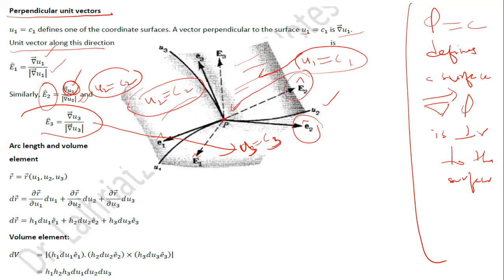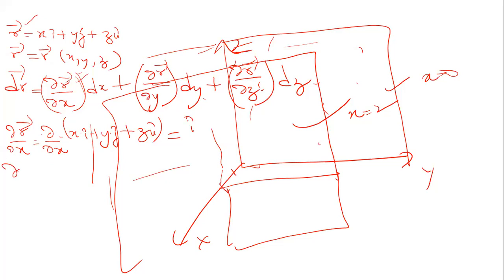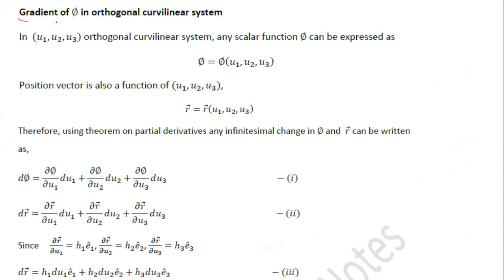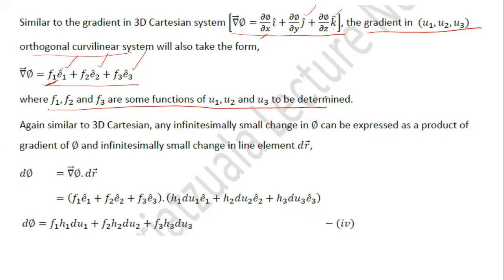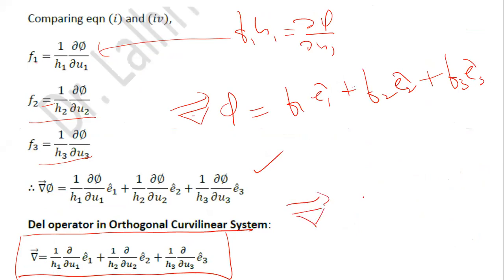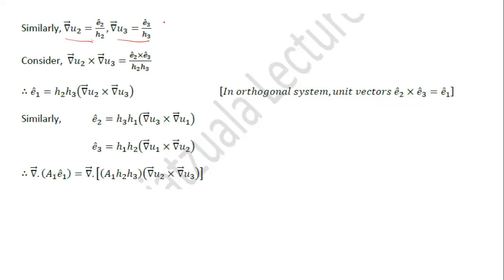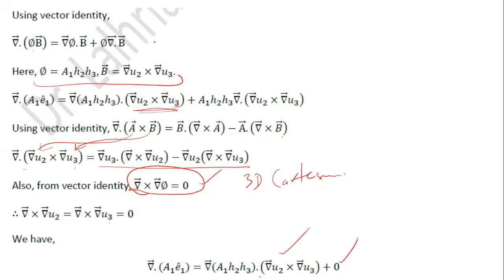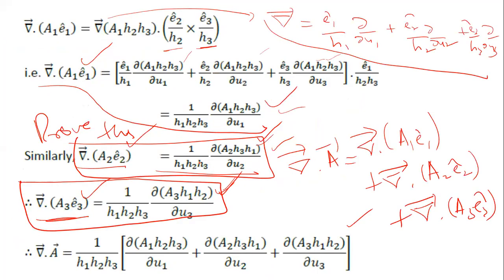Vector and Tensor Analysis Lecture - 7, 2022